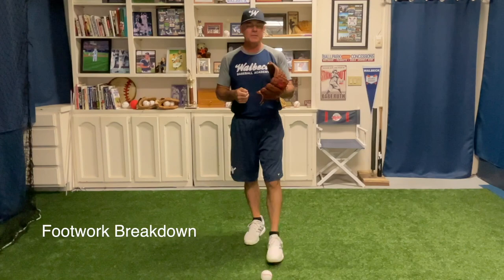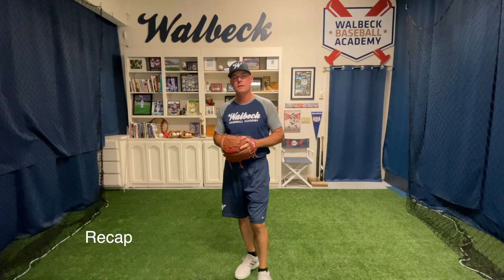Four key ground ball fielding fundamentals for your shortstop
Detailed breakdown of specific fielding breakdowns for your shortstops.

ABOUT WALBECK BASEBALL ACADEMY:

Improve your baseball fundamentals with 11-year MLB veteran and MLB Coach, Matt Walbeck. Matt has developed hundreds of fundamental drills and taught them to all ages, from minor league players at training camps to players 4 to 84 years old at our academy.